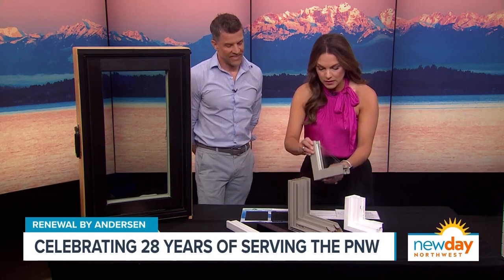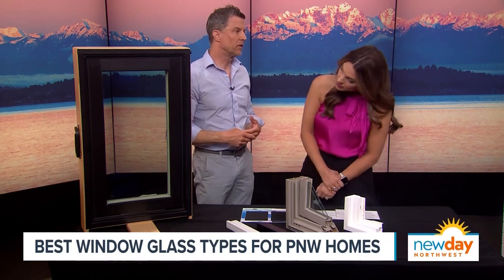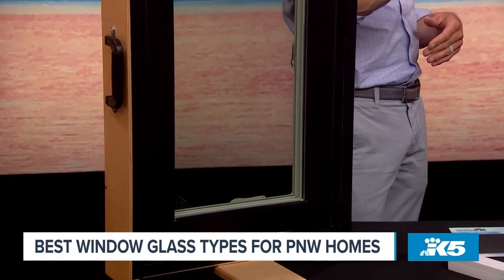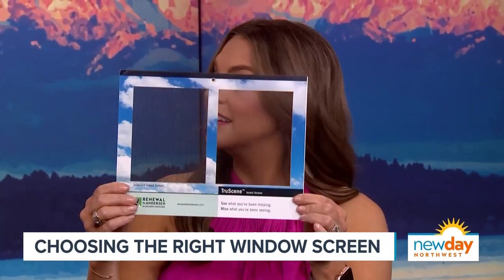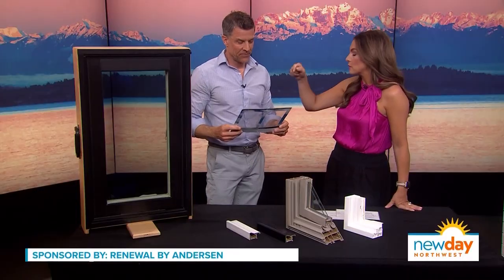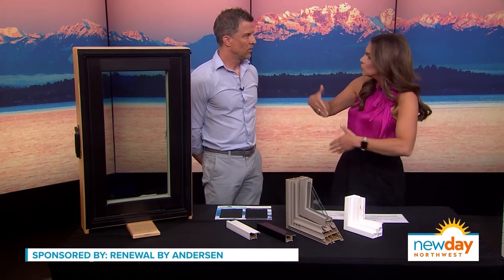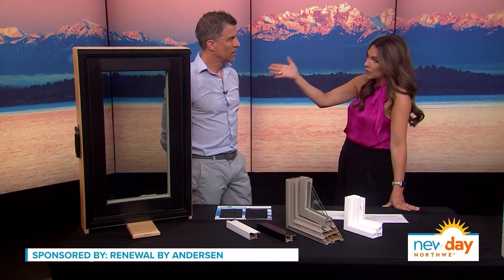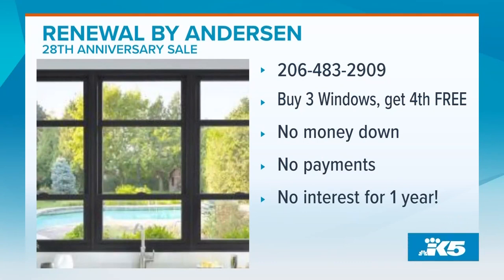Maximize your view with these amazing windows! - New Day NW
Renewal by Andersen is celebrating its 28th anniversary as Andersen Windows’ full-service replacement division.

“First of all, we couldn’t do any of this without our customers,” said Brady Kalivoda, senior design consultant. “They invite us into their homes, and we get to partner with them in designing their project.”

One of the things that sets Renewal by Andersen apart is its patented Fibrex composite material technology, designed for energy efficiency, durability, beauty and minimal maintenance.

“It’s just very different from other windows on the market that are made with other materials such as vinyl,” Kalivoda said.

In addition to the unique frame material, Renewal by Andersen offers SmartSun glass. SmartSun performs well during cool weather to help keep homes warm, and it also helps keep homes cool now when the weather is hot.

“Without tarnishing the views or darkening the home, SmartSun glass is able to keep out so much of that heat and also block 95 percent of the UV rays,” Kalivoda said.

SmartSun’s ability to block UV rays stops the sun from fading furniture, drapes, artwork and other household items.

With your new windows, you can also get innovative screens to let air in and keep bugs out without ruining your view. TruScene Insect Screens offer up to 50 percent more clarity than a conventional screen.

“What most homeowners love is it doesn’t tarnish the view or darken the home,” Kalivoda said. “They don’t even see them.”

The Renewal by Andersen team works with customers every step of the way. Windows are designed with the homeowner’s input, and they are built in the United States. Renewal by Andersen employees install the windows, and the company guarantees the work.

“As much as our homeowners might like the windows, or the screens or the Fibrex, none of that matters until the windows actually get installed, and what we continually hear is how much they just rave about the installers,” Kalivoda said.

Plus, Renewal is offering no money down, no payments and no interest for one year.

Segment Producer Rebecca Perry. Watch New Day Northwest 11 a.m. weekdays on KING 5 and streaming live on KING5.com. Contact New Day.